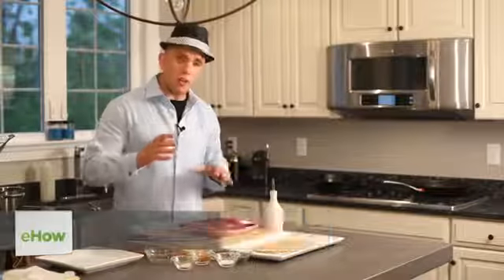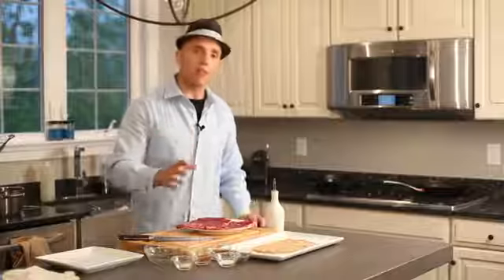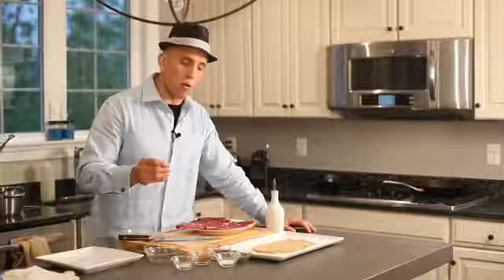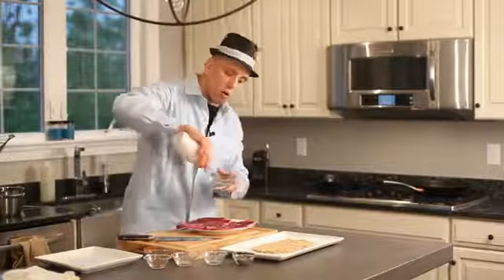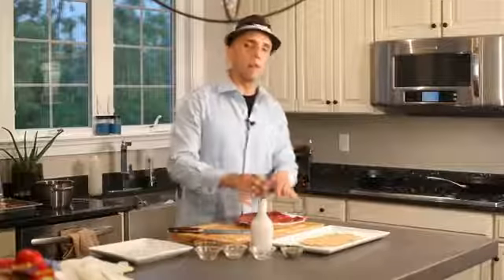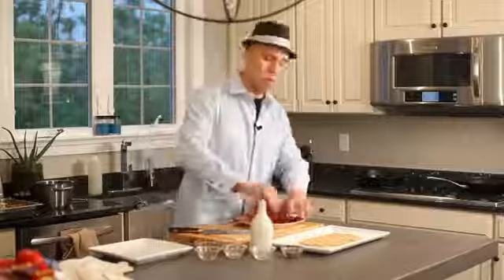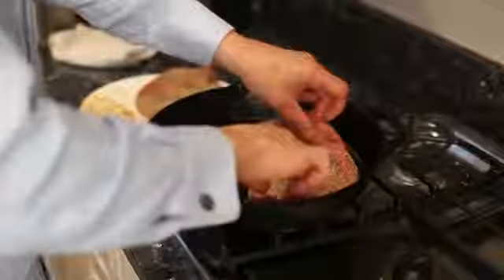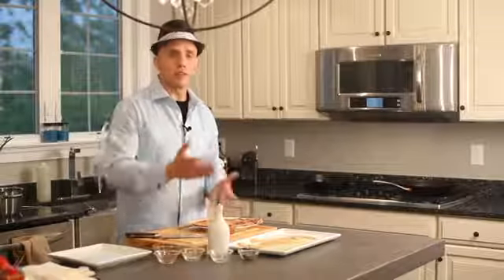How to Make Mexican Steak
How to Make Mexican Steak. Part of the series: A Little Bit of Latin Food. When making a Mexican steak it's best to get thinly sliced top round steak, or pallomilla. Allowing the steak to reach room temperature before cooking allows it to cook faster and stay more tender. Enjoy a delicious homemade Mexican steak with expert tips from a professional chef in this free video.